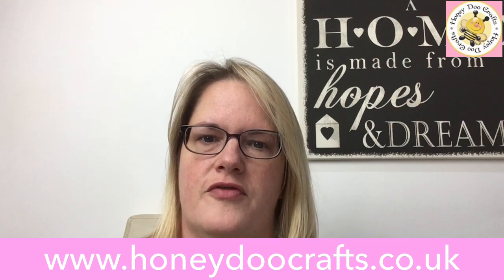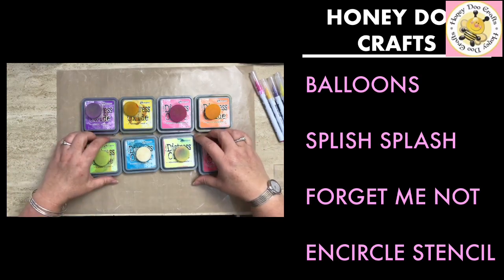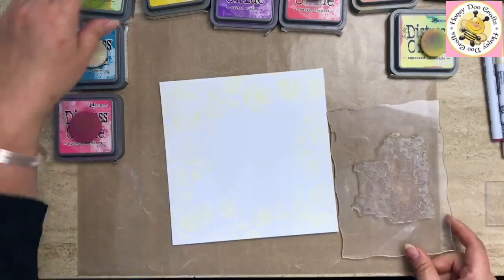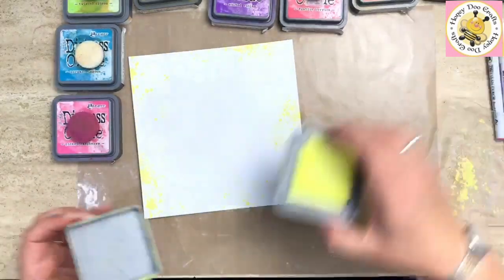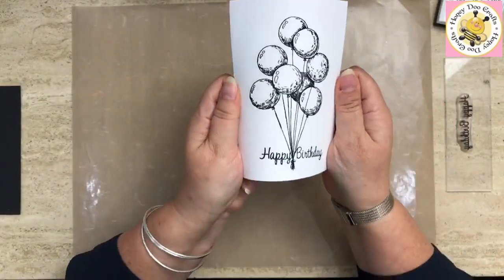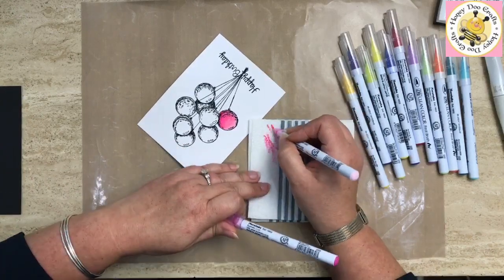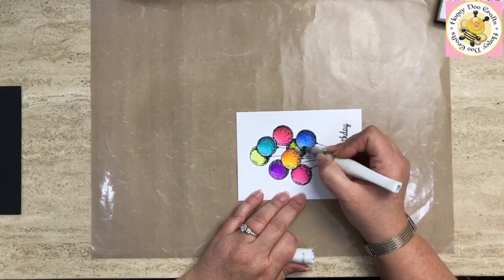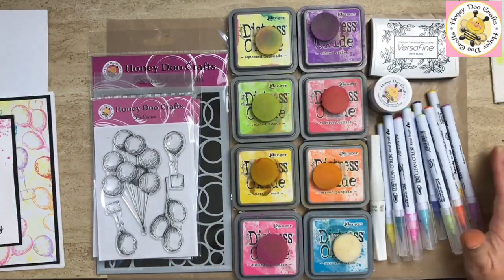Honey Doo Crafts Balloon Demo Video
Products used in the demo are.